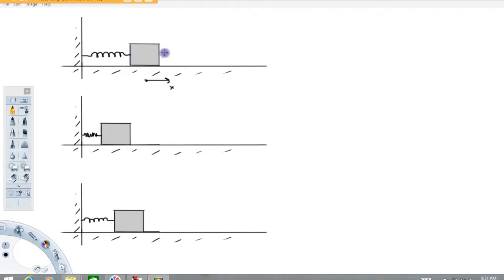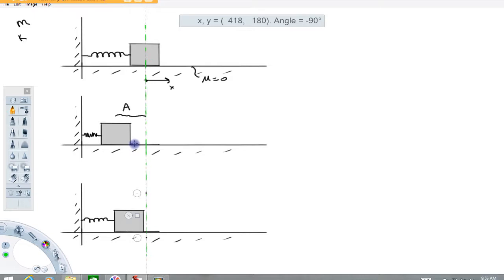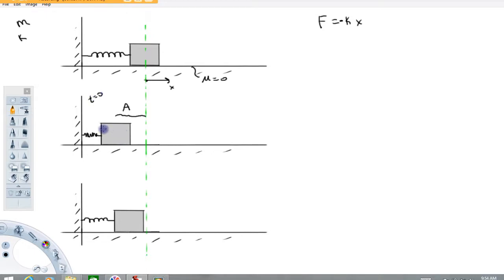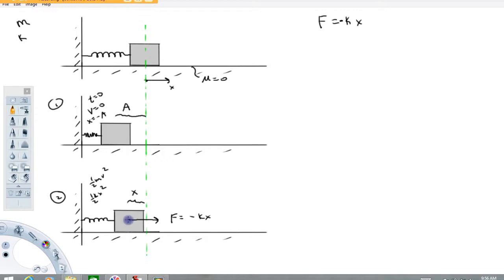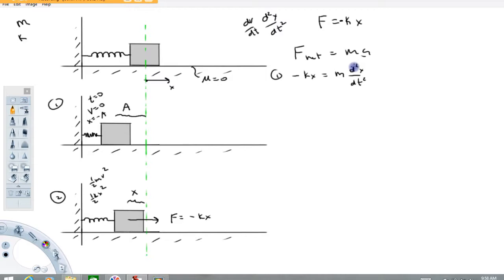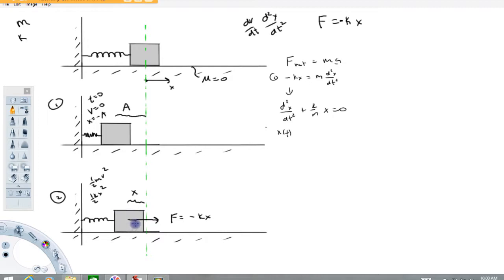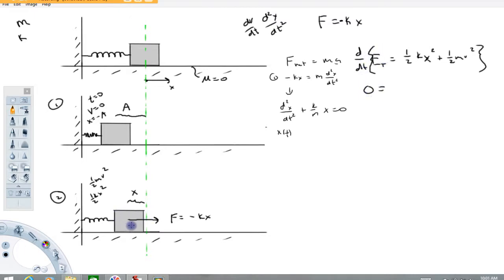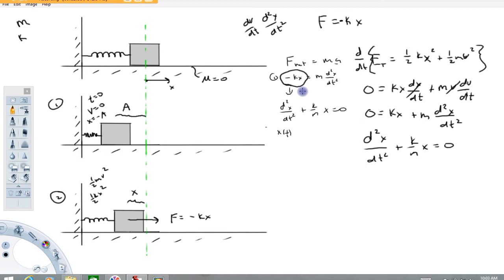vibration video 1